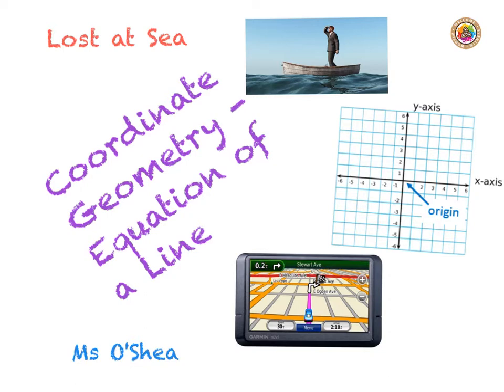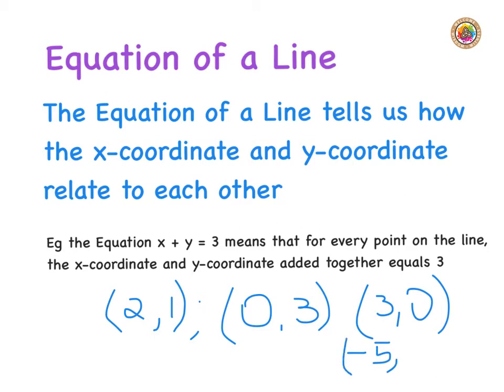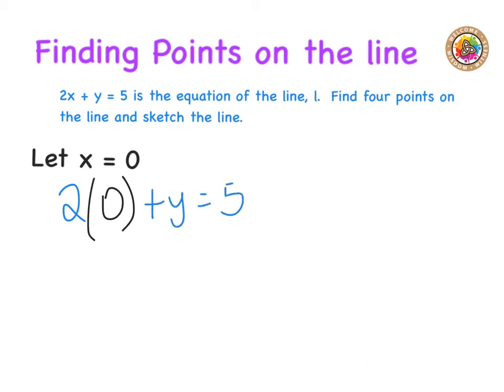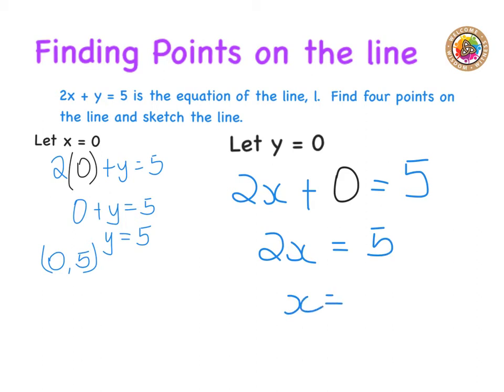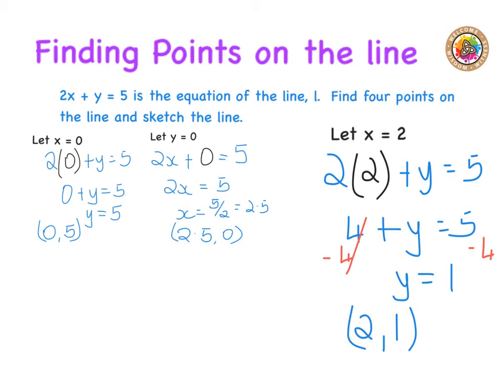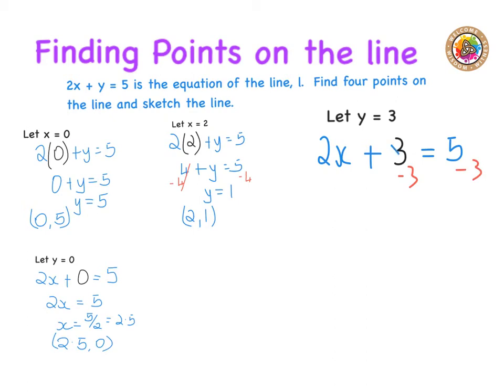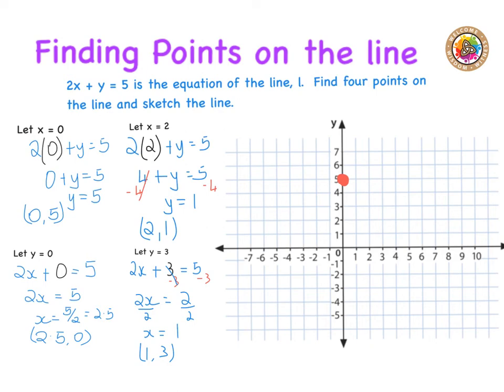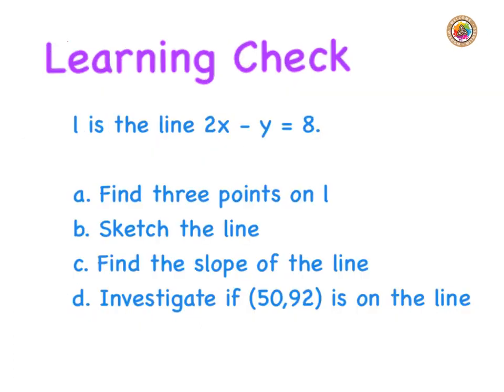LAS Equation of a Line - Finding Points